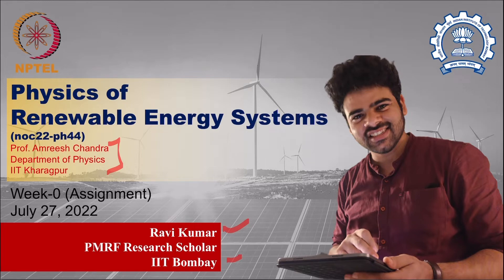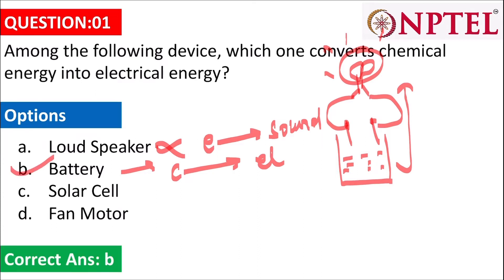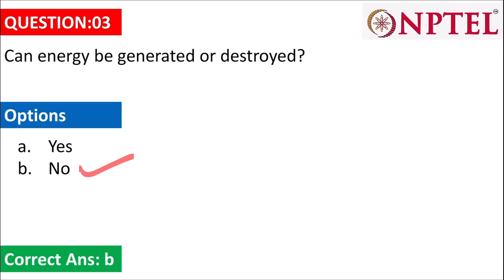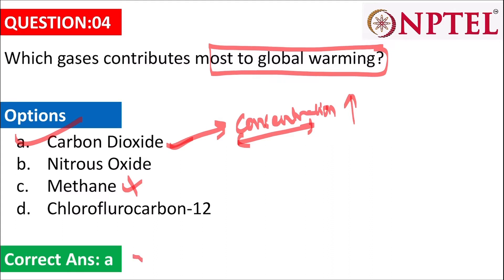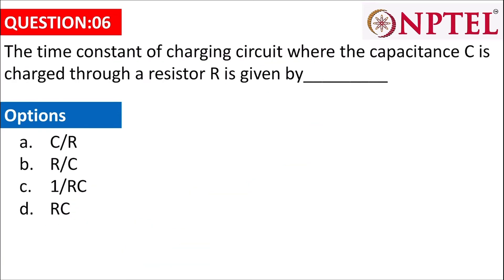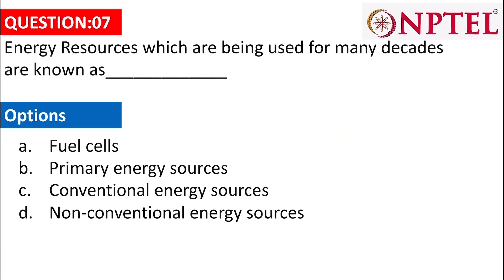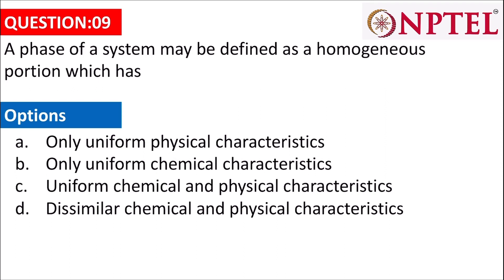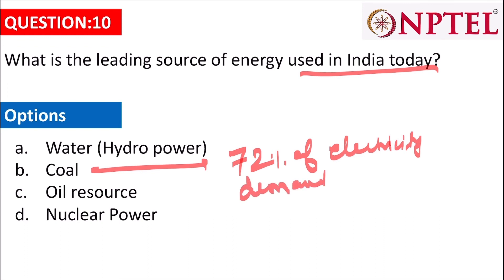NPTEL | Physics of Renewable Energy Systems (noc22-ph44) | Week-0 Assignment Discussion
In this video, I discussed the week 0 assignment of Physics of Renewable Energy Systems course which is available on NPTEL platform.

Thanks